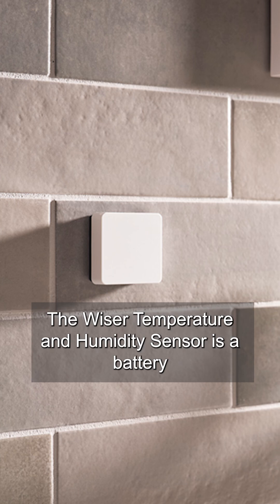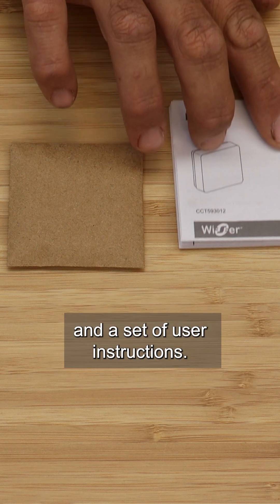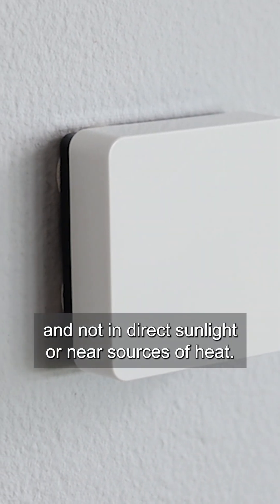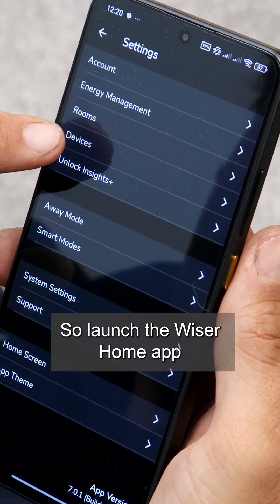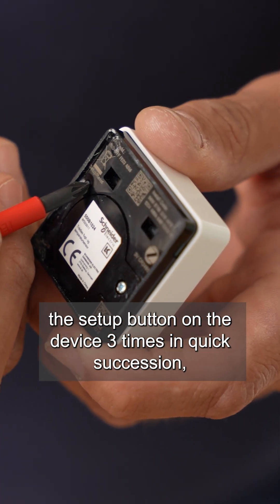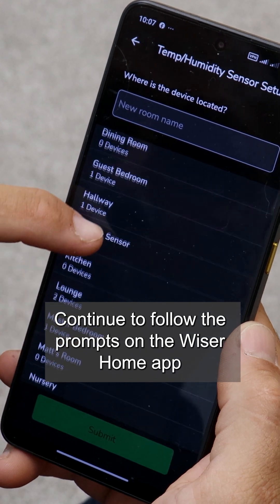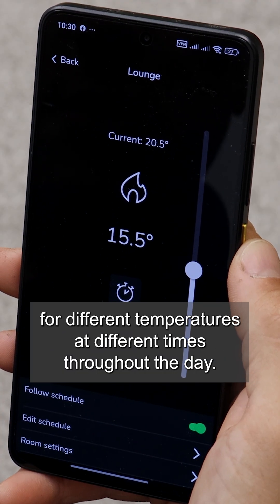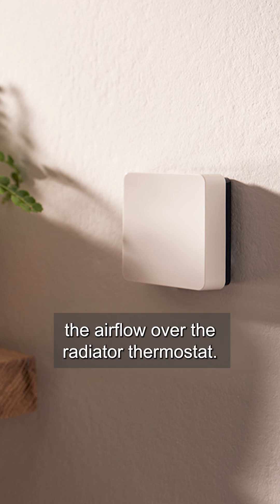Wiser Temperature Humidity Sensor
Installation, Setup & Smart Home Integration Guide